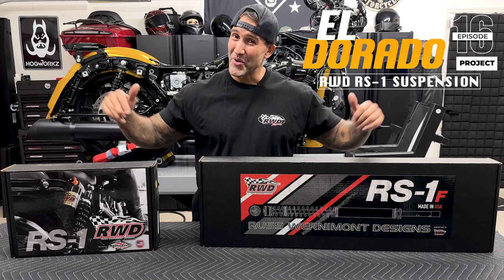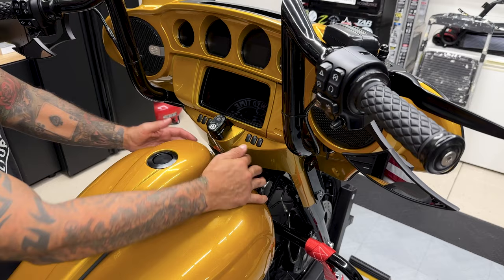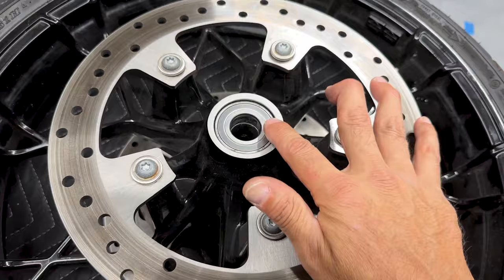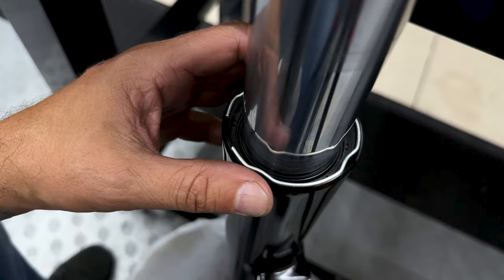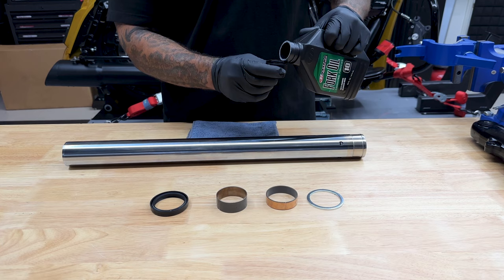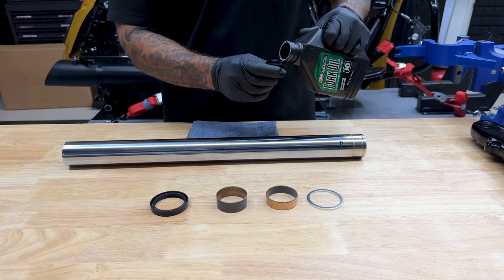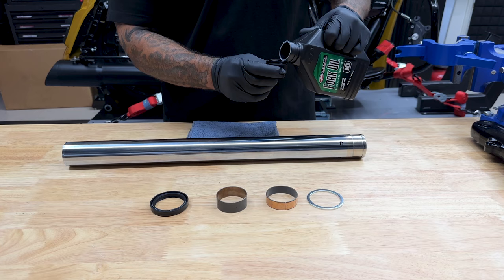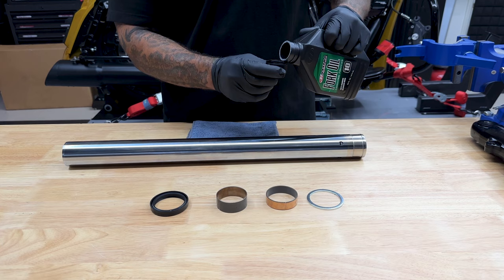How To Install Front and Rear Suspension on your Harley Davidson Bagger - Russ Wernimont Designs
This Video is all about upgrading your current suspension!  Russ Wernimont Designs now has THE ALL NEW RS-2 Rear Shocks for your Bagger.

As a disclaimer, I am not a Harley Davidson or Motorcycle Mechanic.  I’m just someone, like most of you watching these videos, who likes to wrench in their own garage or shop.  This helps me to buy more parts or tools needed to install and review on this channel.

TOOLS:

Table VISE

JIMS USA Fork Holder

Motion Pro Fork Seal Driver

BikeMaster Wheel Balancer and Truing Stand

Dial Indicator Gage Gauge

Professional Digital Outside Micrometer

Disc Brake Pad Installation Spreader Caliper Piston Spreader Tool

Disc Brake Quiet

MityVac Brake Bleeding Tune-Up Kit

Fluid Tester Pen

Electronic Digital Caliper

Milwaukee Electric Ratchet w/ Variable Speed Trigger

TEKTON Deep Socket Set

Rhino Motorcycle Straps

DEWALT Impact Socket Set

TEKTON 91804 Quick-Release Swivel Head Ratchet Set

TEKTON ¼ Drive Torque Wrench (20 – 200 in-lb)

TEKTON ½ Drive Torque Wrench (10 – 150 ft-lb)

GEARWRENCH 3/8" Drive Micrometer Torque Wrench 30-250 in/lbs

Wheeler Manual Firearms Accurizing Torque (F.A.T) Wrench

Thread Restorer Kit

GEARWRENCH Stubby Flex Head Ratcheting Combination Wrench Set

Stubby Impact Socket Set

Stubby Bit Set

Milwaukee M4 Screwdriver Kit (Also makes life a little easier)

Powerbuilt Vinyl Protector Pad Mat (Protect your Parts)

Parts Blanket Protects Against Scratches

LEXIVON Torx bit Socket Set

GOPRO SET UP:

Drone DJI Air 2-S Fly More Combo

Simpson Helmet Mod Bandit

Gobe NDX 52mm Variable ND Lens Filter

ULANZI G9-5 Housing Case for Gopro Hero 10 9, Aluminum Video Cage (NEWER VERSION)

Rode SC3 3.5mm TRRS to TRS Cable Adaptor for smartLav Microphone

Rode SmartLav+ Omnidirectional Lavalier Microphone

Camera Battery Storage Bag, Battery Holder Case for GoPro

GoPro Suction Cup (Official GoPro Accessory)

Neewer Camera Lens Filter Kit for GoPro

Neewer Tripod Pro

KOBRA-TECH Phone Holder